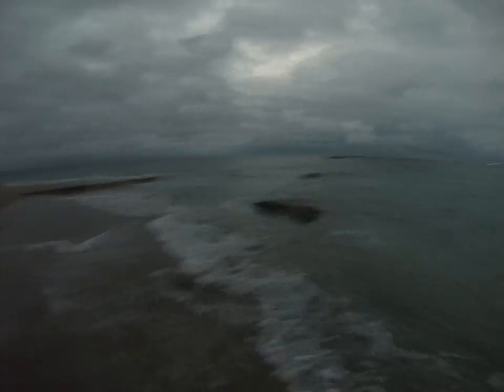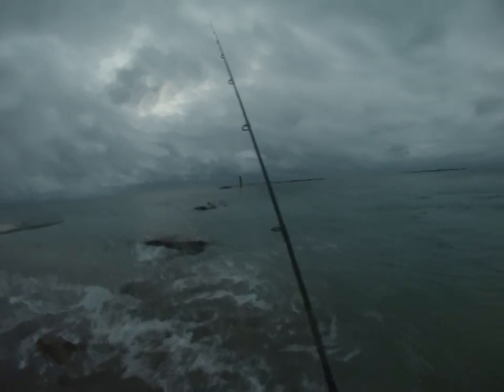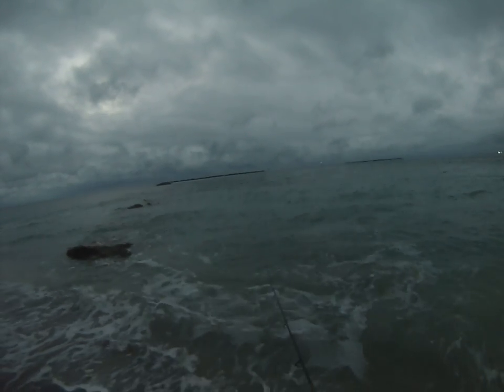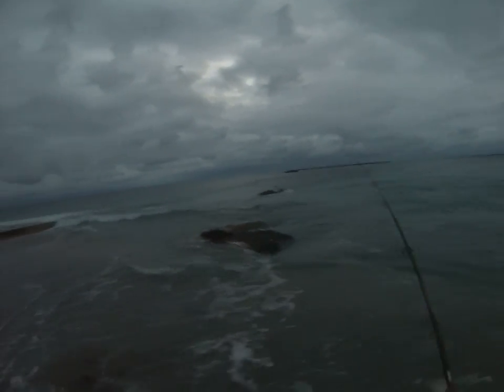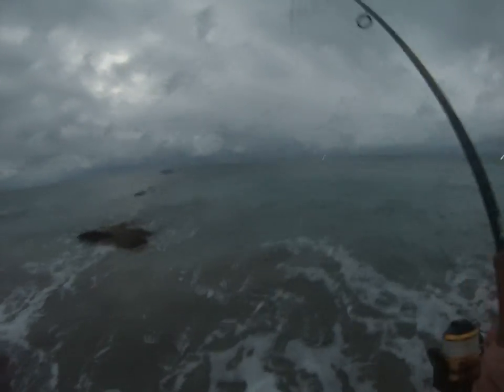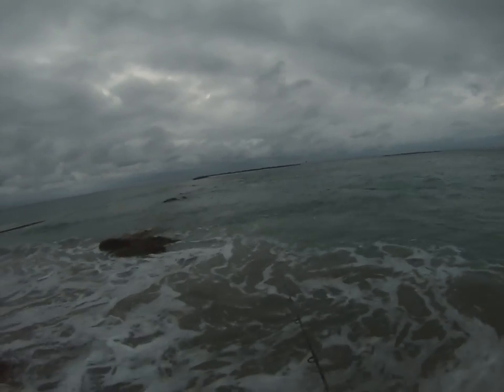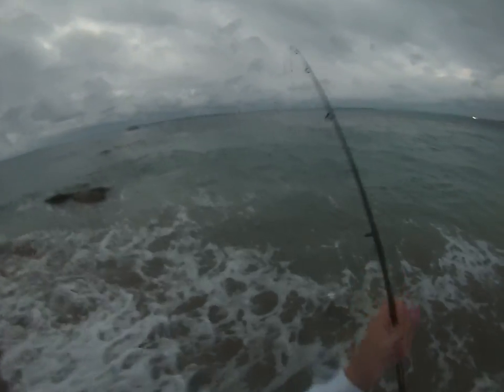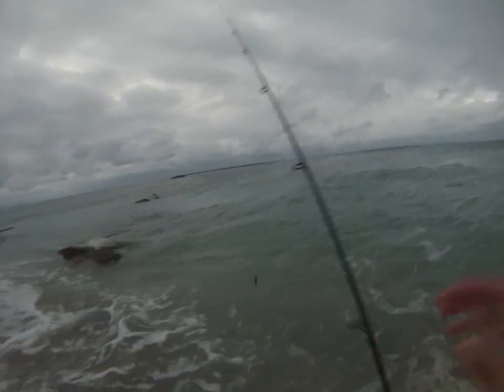Yo-Zuri crystal minnow how to work this great fishing lure to catch big fish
Yo-Zuri crystal minnow how to catch fish on this great lure. Jacks, snook, tarpon, blue fish, you name it and this lure will catch fish.For more videos pleas link to